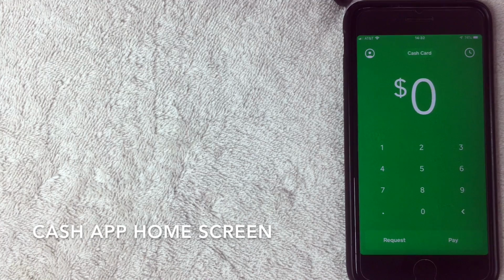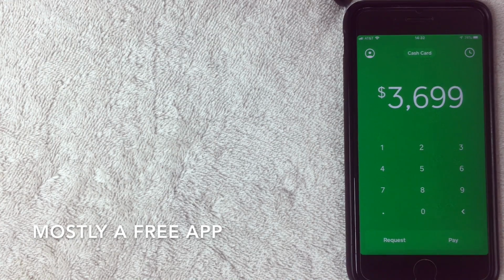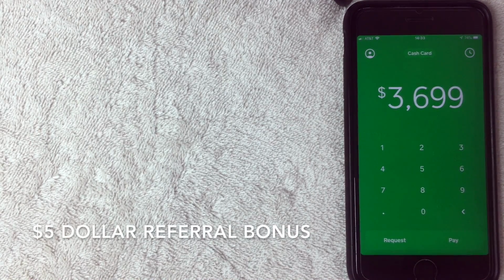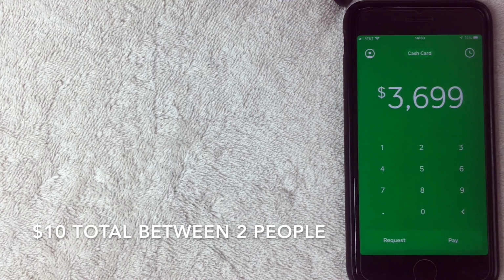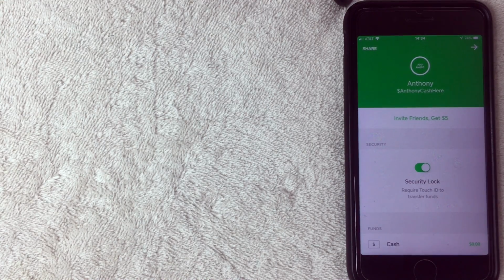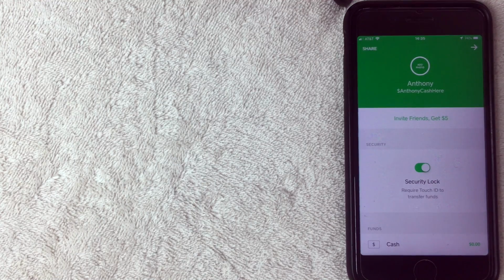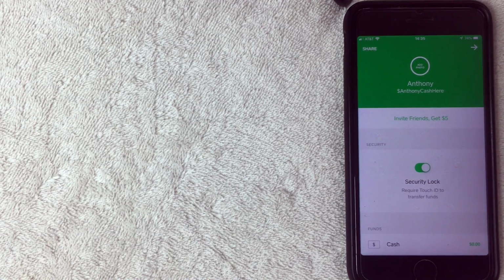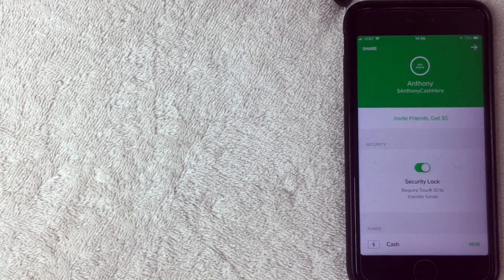✅ Cash App $10 Referral Promo Code? 🔴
So have you ever encountered a post that claims they have a $10 referral bonus code for Cash App? Well depending on how they phrase it, it is probably just a trick.

In this video I will talk about what I see is a typical referral bonus, and what the $10 referral links really are for Cash App.